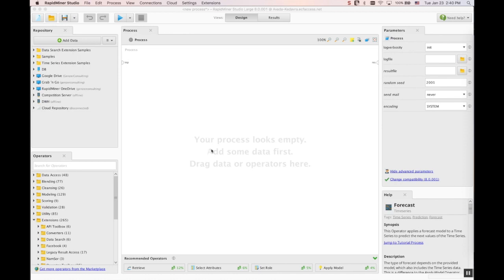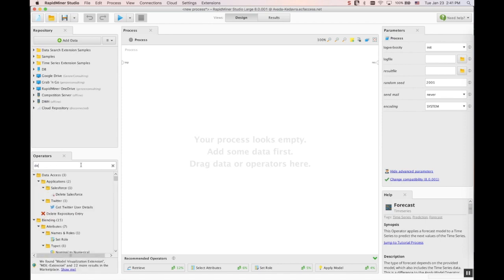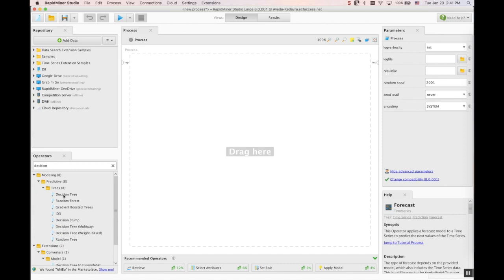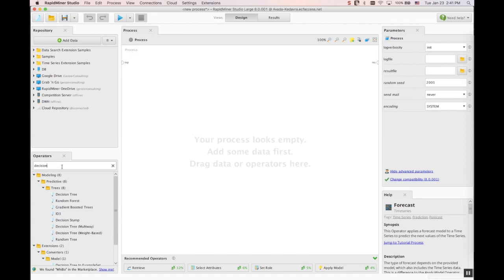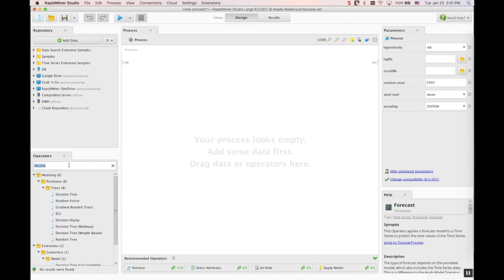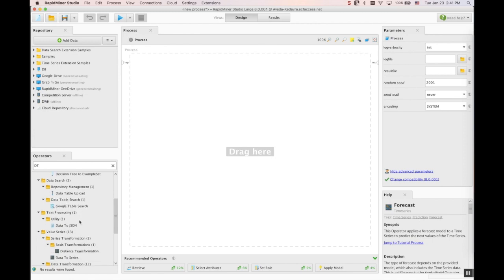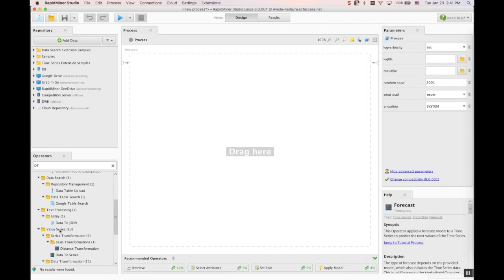RapidMiner Community QuickTips: How to Search for Operators in RapidMiner Studio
This video shows how to quickly find operators in RapidMiner Studio